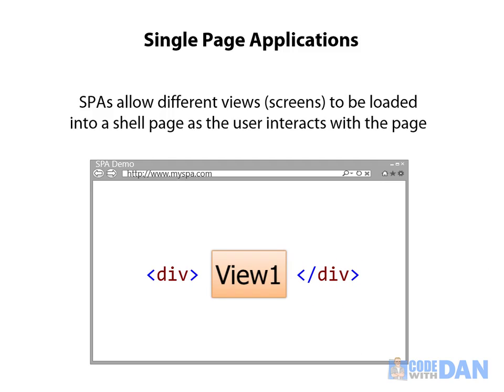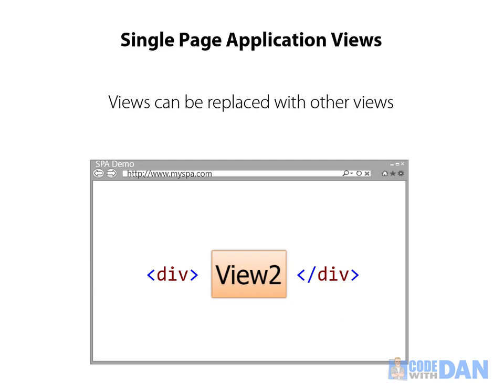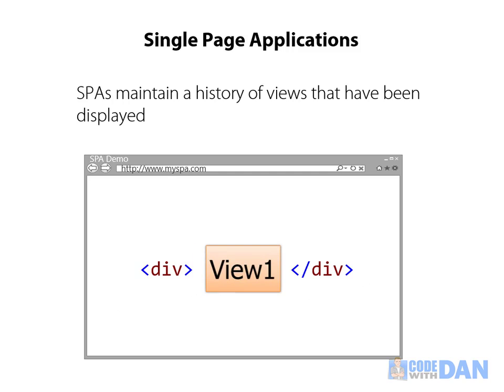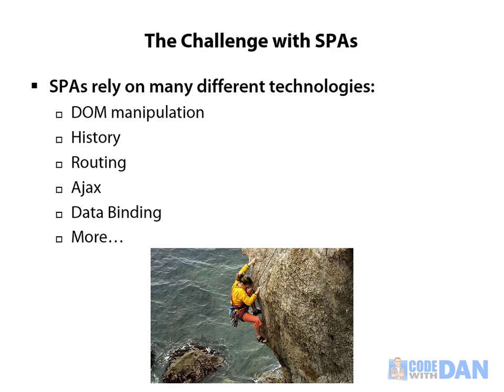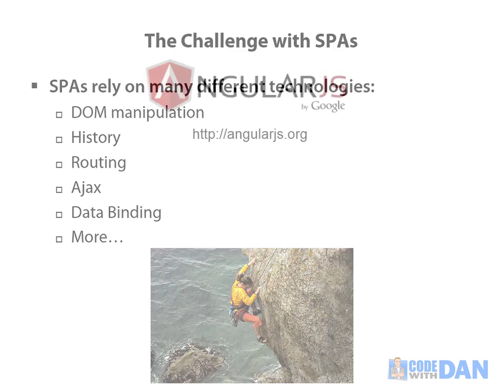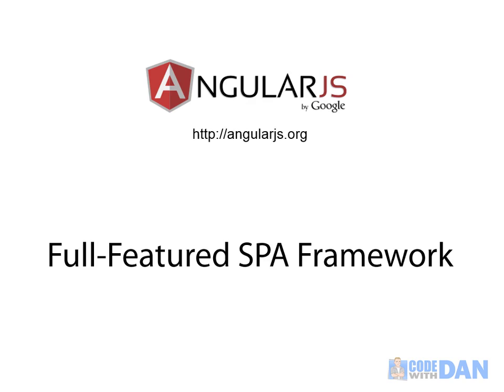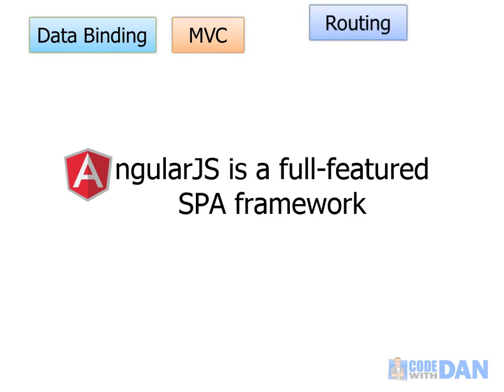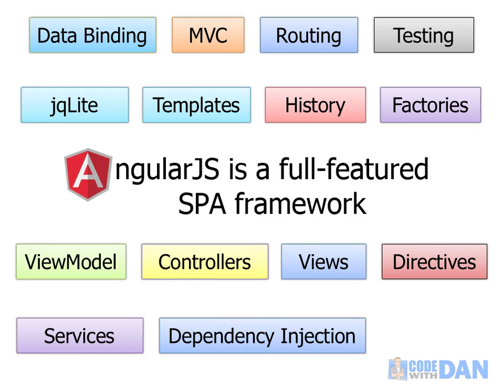008 SPA Overview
AngularJS SPA Overview